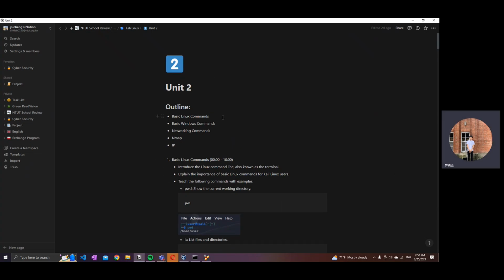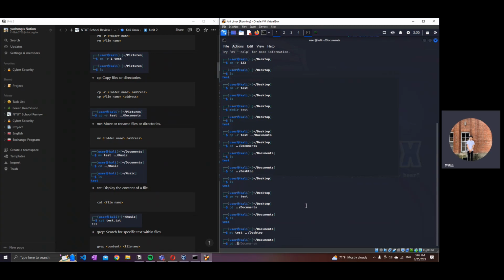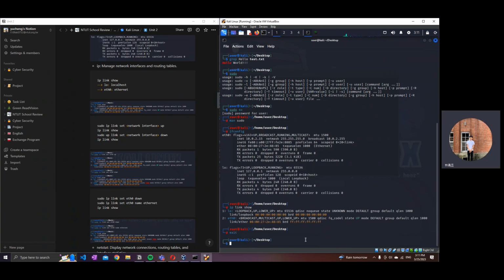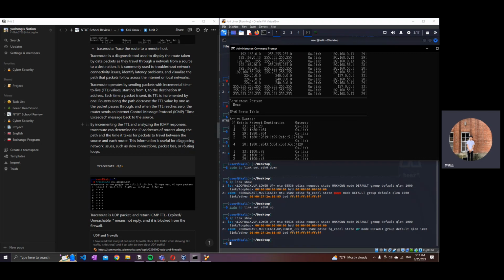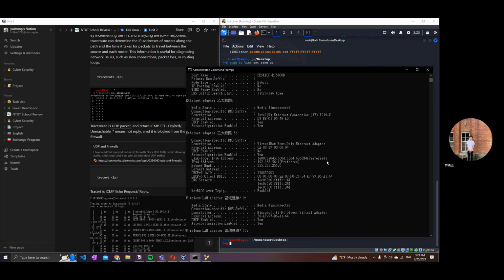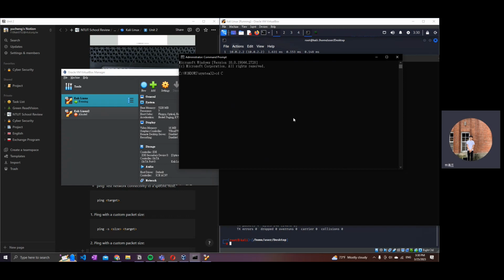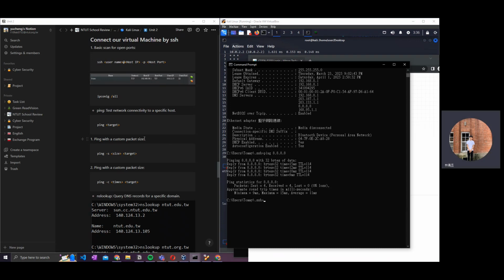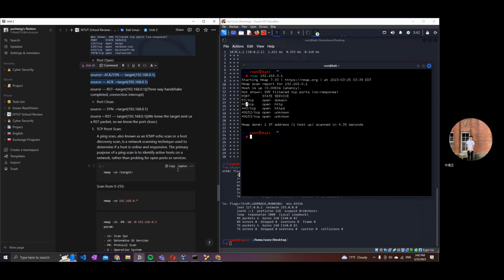National Taipei University of Technology 111-2 Finance Cybersecurity Tutorial Unit2-1